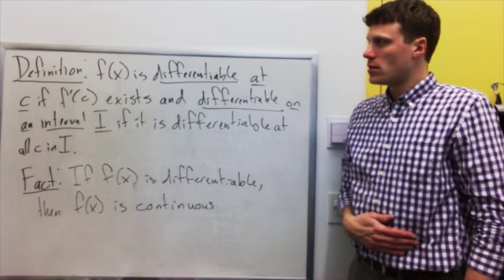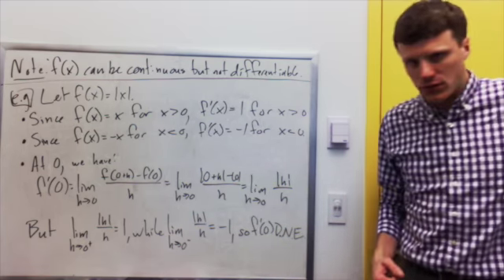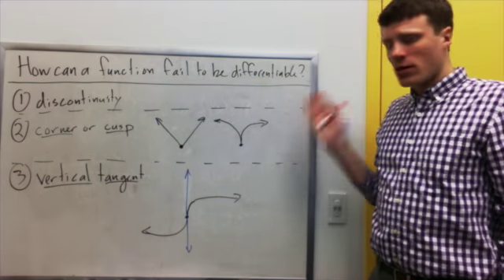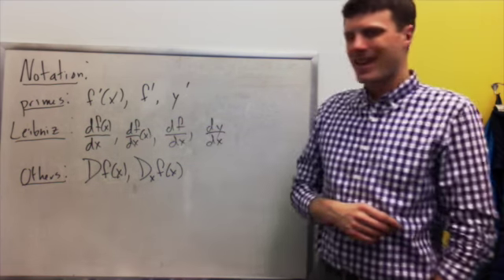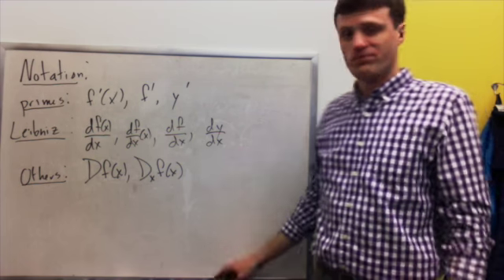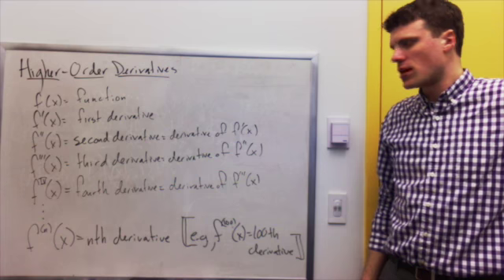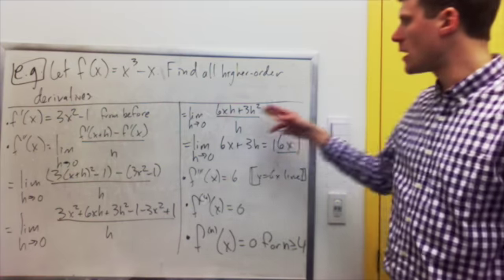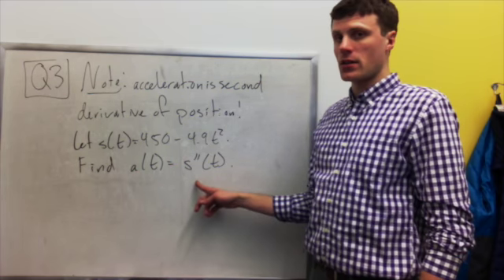§§2.7, 2.8: Differentiability and Higher-Order Derivatives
We discuss how a function can fail to be differentiable, and we realize that, since the derivative is a function, we can take its derivative, and the derivative of its derivative, ad nauseum.